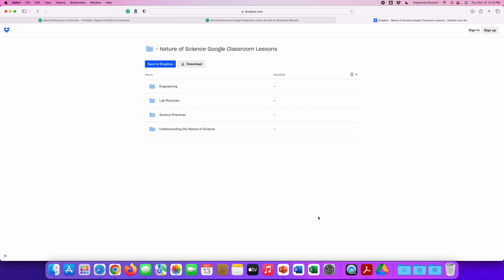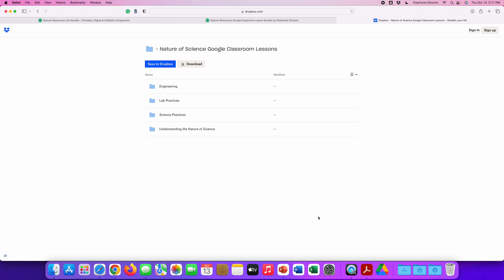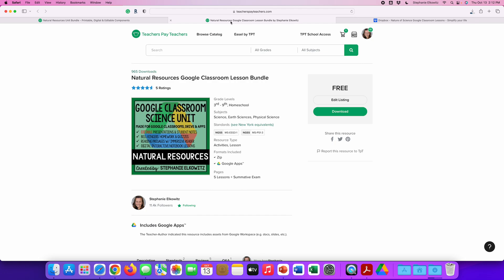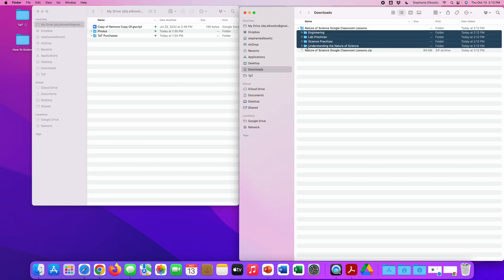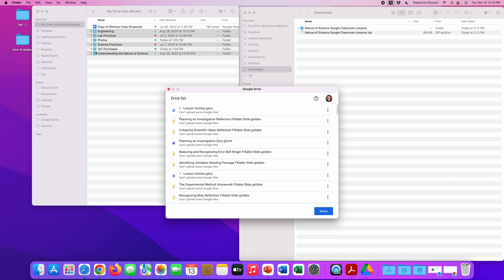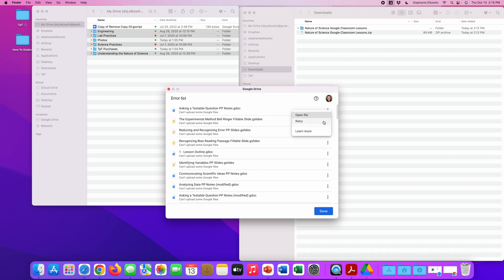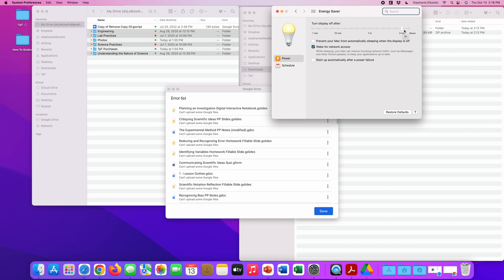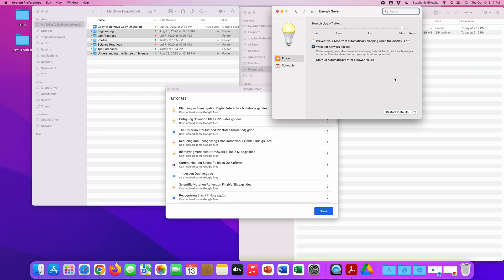Google Drive for Desktop - Troubleshooting File Sync Failures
This video will review why sync failures most often occur with Google Drive for Desktop, how to fix files that fail to sync with Google Drive fore Desktop and how to prevent sync failures from occurring.